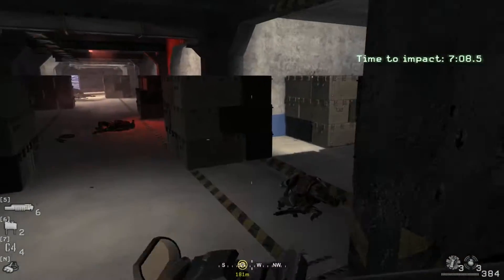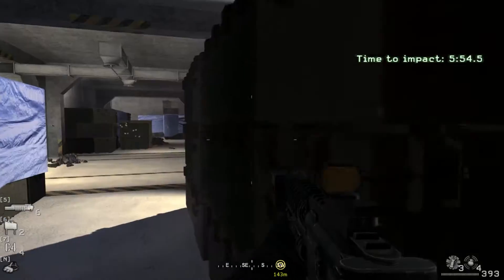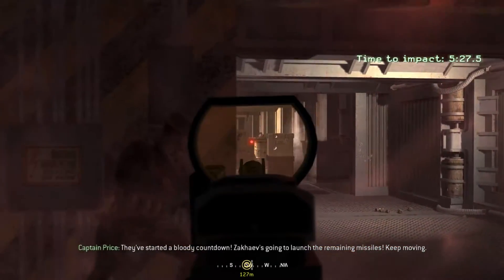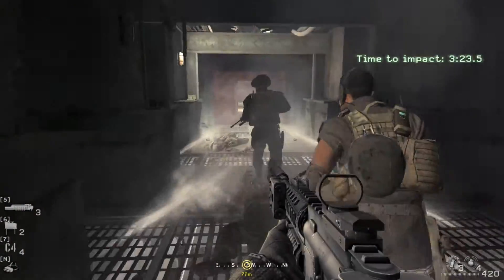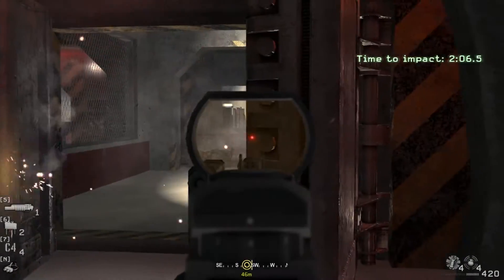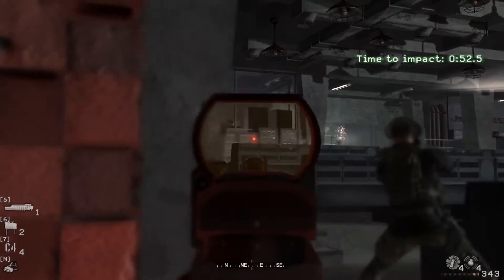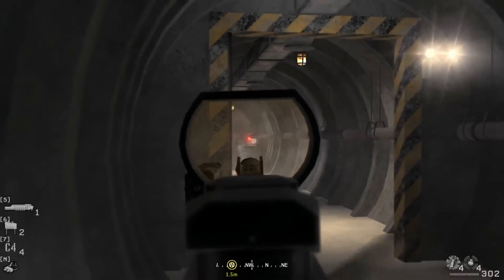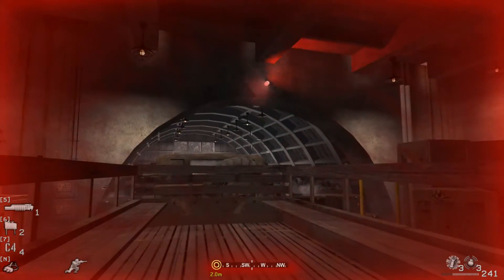Call Of Duty 4: Modern Warfare- No Deaths- Veteran Difficulty (Act lll, No Fighting In The War Room)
Call Of Duty 4: Modern Warfare- No Deaths On Veteran Difficulty- Act lll- No Fighting In The War Room Mission.
Reach the control room and abort the nukes.

Hey everyone this is call of duty 4 modern warfare on veteran difficulty without dying.

hey everyone, hope you're doing well. I'll upload COD 4 MW1 with 0 deaths on veteran mode as my first videos. In the near future I'll upload challenging videos as well (the short summarized ones I mean).

I'll upload rest of the videos as soon as i can !

Please like if you enjoyed the video and dislike if you didn't.

Call of Duty 4: Modern Warfare is a 2007 first-person shooter developed by Infinity Ward and published by Activision. It is the fourth main installment in the Call of Duty series. The game breaks away from the World War II setting of previous entries and is instead set in modern times. Developed for over two years, Modern Warfare was released in November 2007 for the PlayStation 3, Xbox 360, and Microsoft Windows, and was ported to the Nintendo Wii as Call of Duty: Modern Warfare – Reflex Edition in 2009.

The story takes place in the year 2011, where a radical leader has executed the president of an unnamed country in the Middle East, and an ultranationalist movement ignites a civil war in Russia. The conflicts are seen from the perspectives of a U.S. Force Reconnaissance Marine and a British SAS commando, and are set in various locales, such as the United Kingdom, the Middle East, Azerbaijan, Russia, and Ukraine. The multiplayer portion of the game features various game modes, and contains a leveling system that allows the player to unlock additional weapons, weapon attachments, and camouflage schemes as they advance.

The game received universal acclaim from critics, with the gameplay and story receiving particular praise, while criticism targeted the failure of the game to substantially innovate the first-person shooter genre. The game won numerous awards from gaming websites, including IGN's "Best Xbox 360 Game". It was the top-selling game worldwide for 2007, selling around seven million copies by January 2008 and almost sixteen million by November 2013. It was followed by two sequels that continue the storyline: Call of Duty: Modern Warfare 2 and Call of Duty: Modern Warfare 3.

A remastered version of the game, Call of Duty: Modern Warfare Remastered, was released as part of special edition bundles of Call of Duty: Infinite Warfare in November 2016, and as a standalone game in June 2017. A reboot of the Modern Warfare games, Call of Duty: Modern Warfare, was released in October 2019.